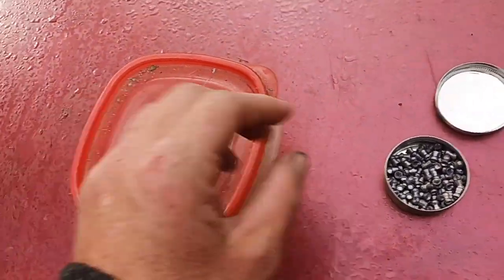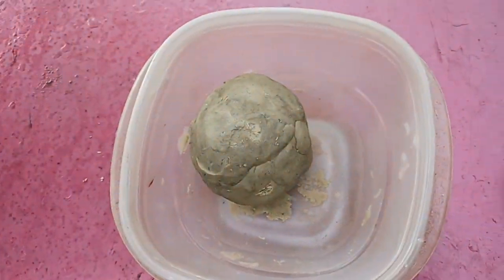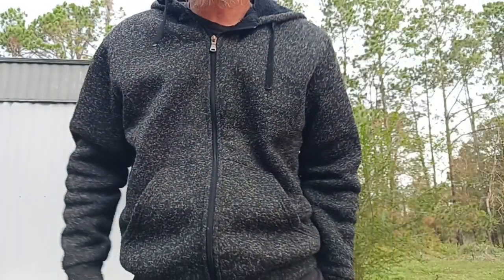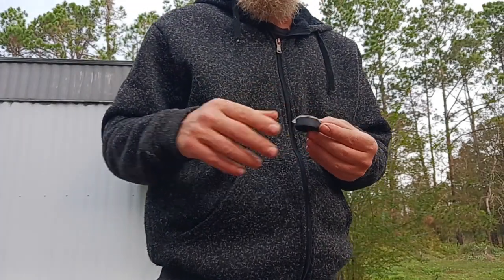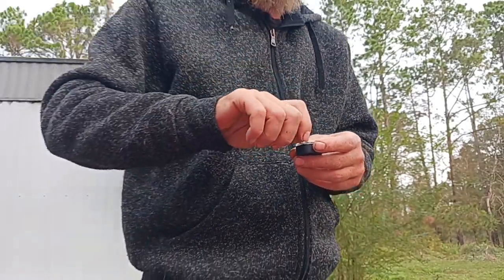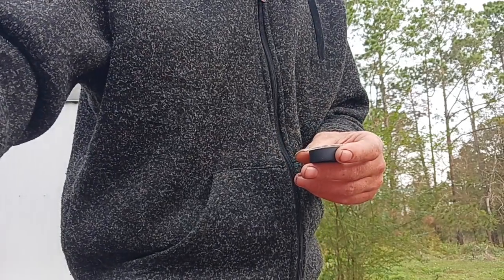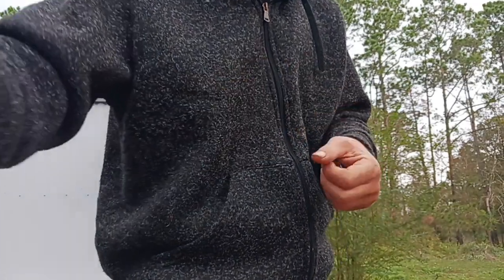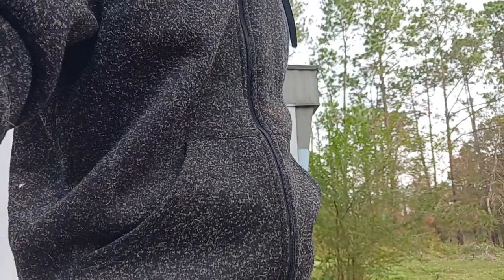.25 origin and crow magnum vs play dough.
rain starting kept it short guys. umarex origin .25cal with crow magnum pellets at 60 yards.